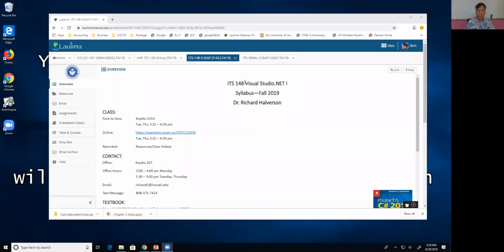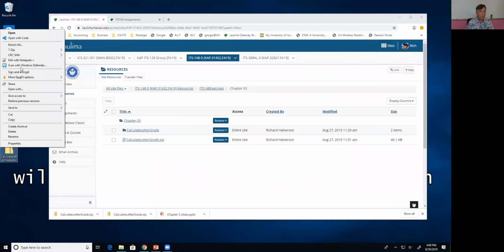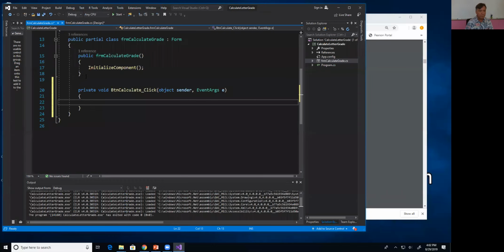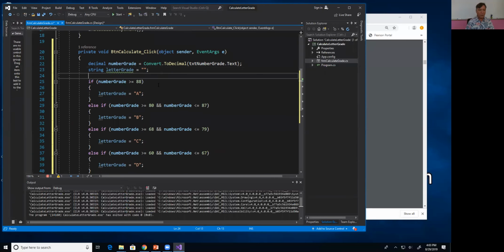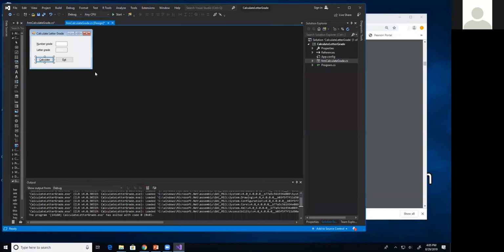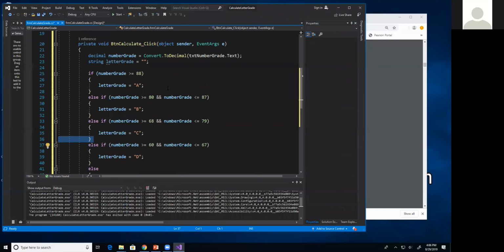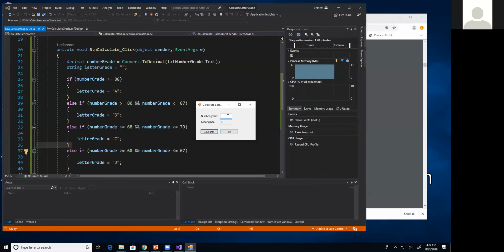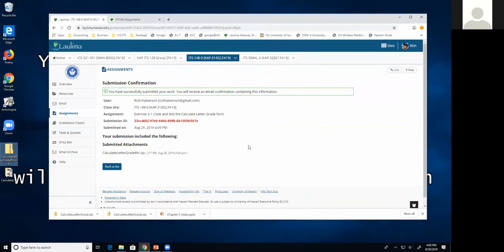ITS148 Class 02 2019-08-29 Murach C# 2015 Extra Exercise 3-1